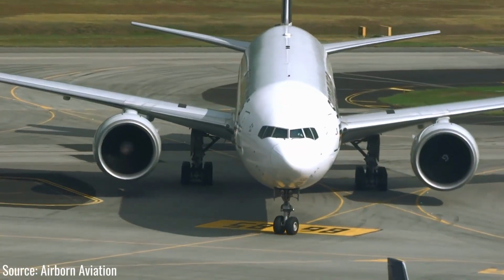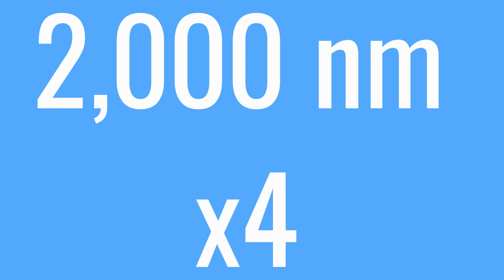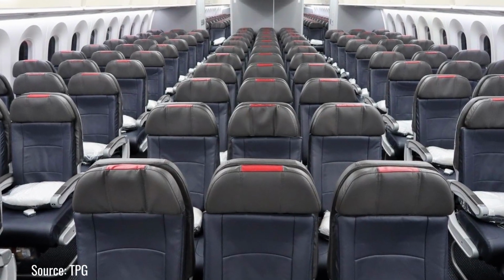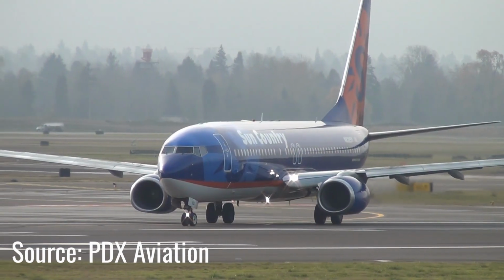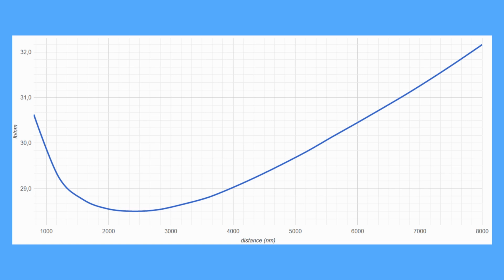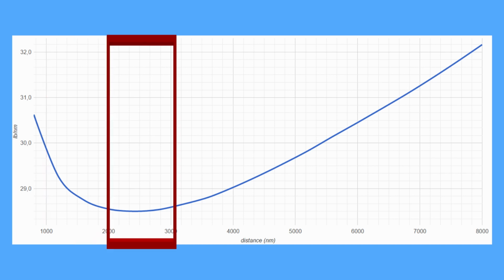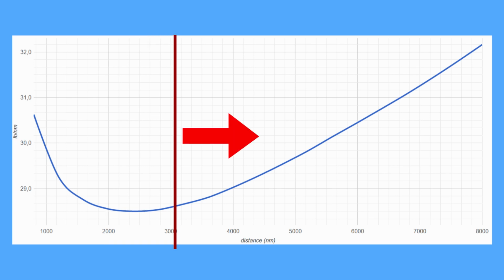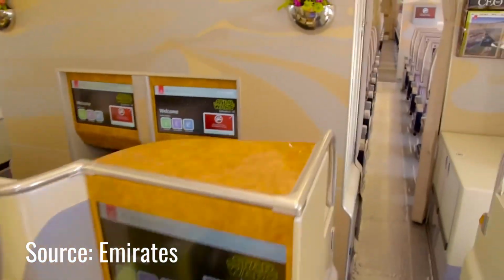Why Are Ultra-Long Flights So Inefficient?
Thanks Again!